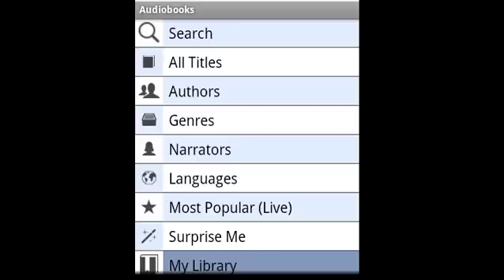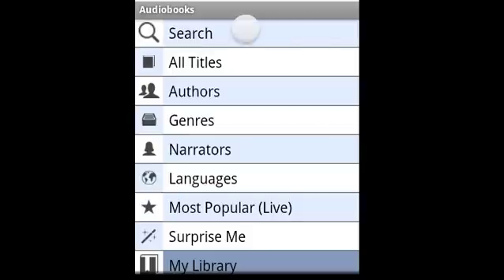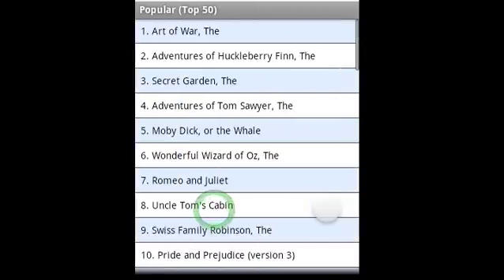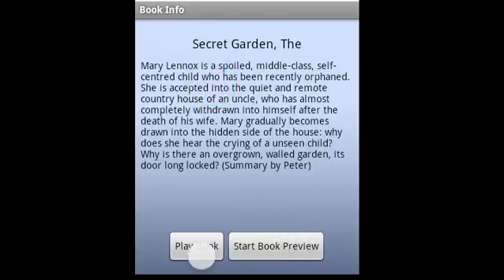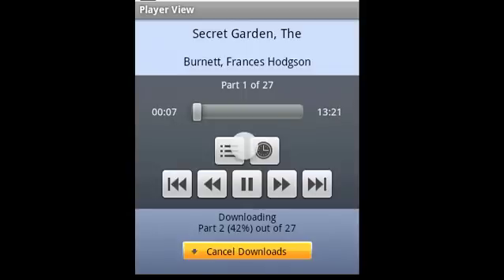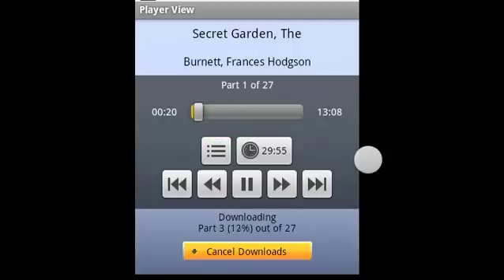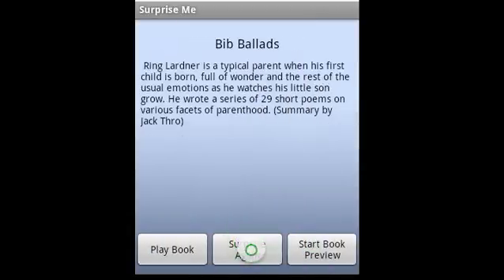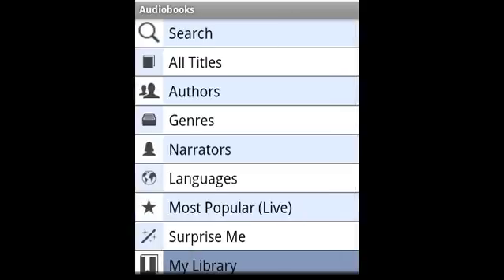Audiobooks for Android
Overview of the Audiobooks application for Android.